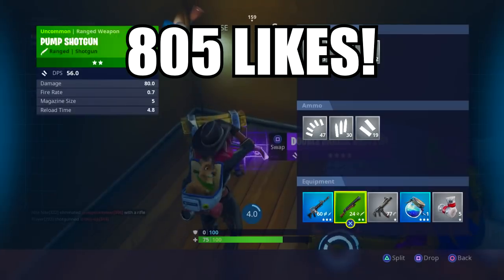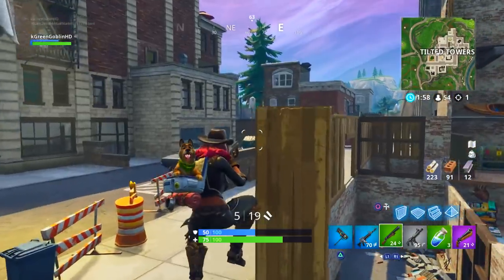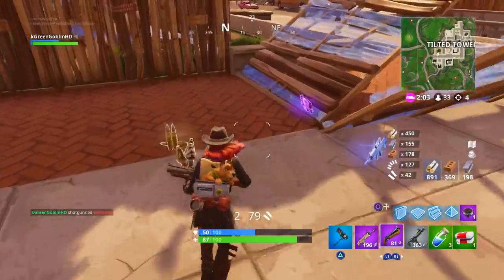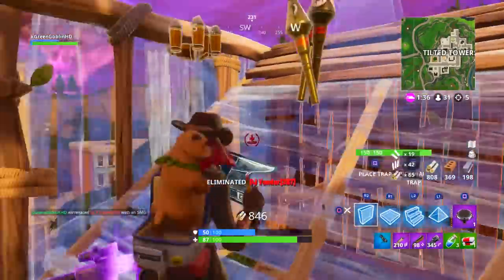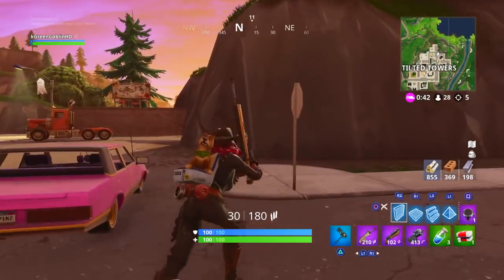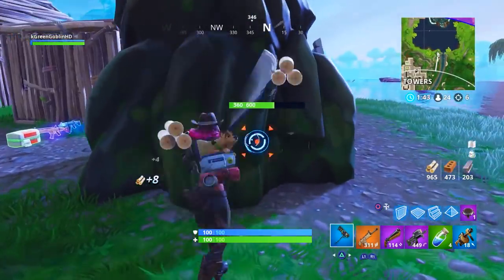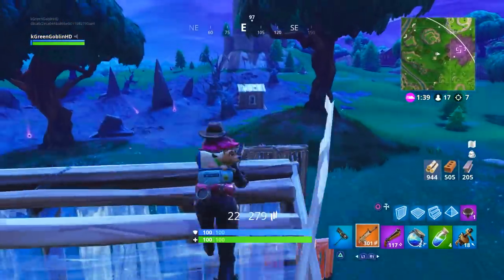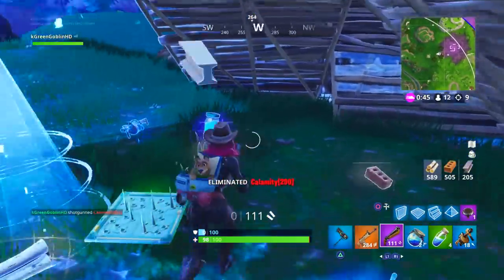HOW TO GET MORE SOLO WINS SEASON 6 FORTNITE TIPS AND TRICKS! HOW TO GET MORE SOLO WINS FORTNITE!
SUB and LIKE the video! How to get more Solo Wins Season 6 Fortnite Tips and Tricks! How to get more solo wins fortnite season 6 tips, In this video I talk about how to get better at fortnite in season 6 and how to get more solo wins fortnite season 6, SUBSCRIBE for MORE Fortnite Tips and Tricks Videos!